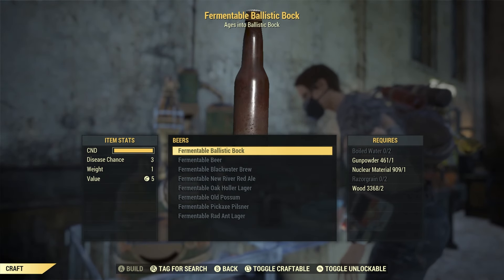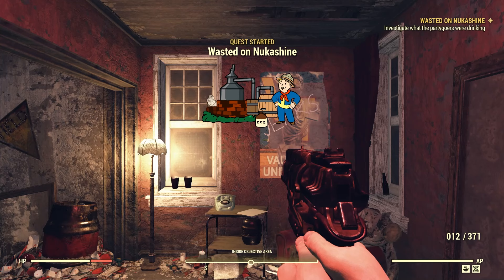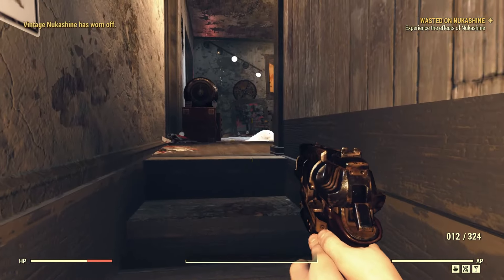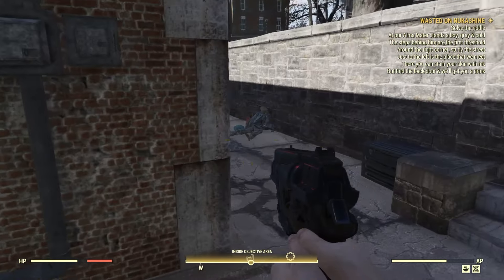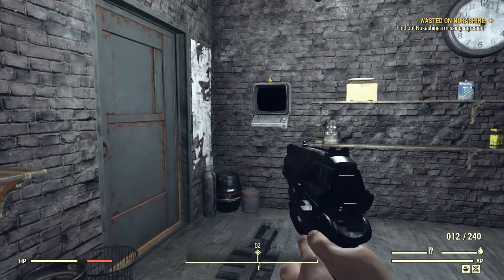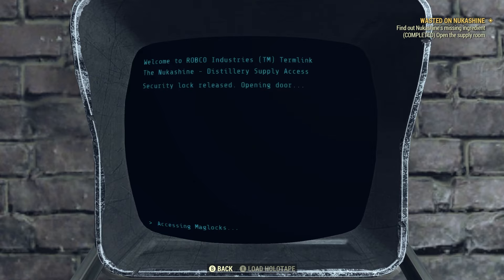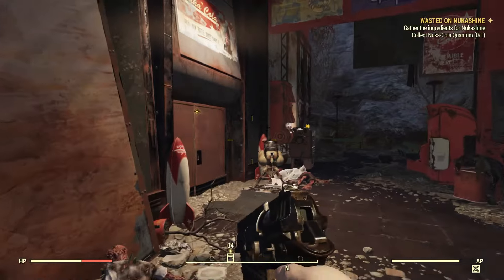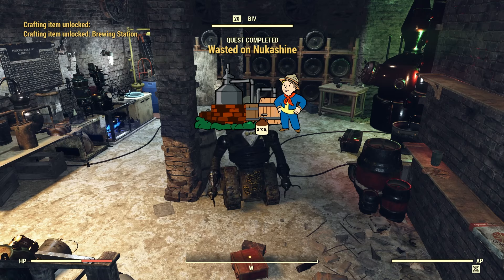Every Player NEEDS To Do This Hidden Side Quest! // How To Make Alcohol In Fallout 76!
Hey Audience! The day has come where I finally ran out of alcohol! what does this mean? well I wasn't able to complete my daily or weekly challenges straight away, But also I don't have any Ballistic Bock which is a crime in itself! Not many people know about the Wasted On Nukashine quest which means people don't know about the secret daily missions from Biv. So today I will show you how to make alcohol, It's very easy to farm the ingredients and in doing so it will make you a lot of caps!

00:00 Intro
00:36 Starting Quest
01:04 Step 1 (Investigate)
01:35 Step 2 (Drink Nukashine)
01:58 Step 3 (Read Label)
02:32 Step 4 (Solve Riddle)
03:12 Step 5 (Missing Ingredient)
04:42 Step 6 (Nukashine Ingredients)
05:52 Step 7 (Craft Nukashine)
06:28 Outro